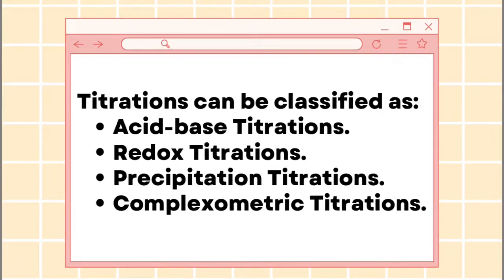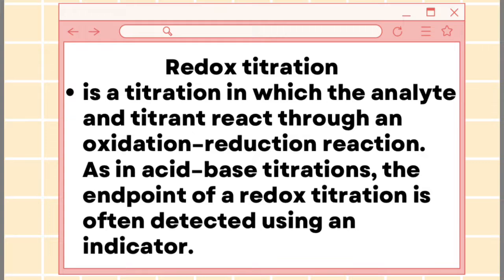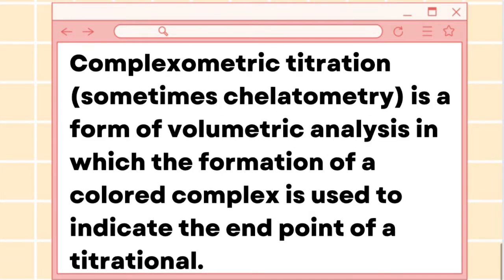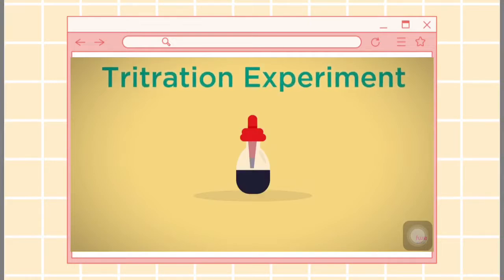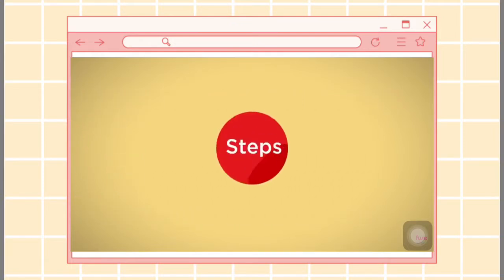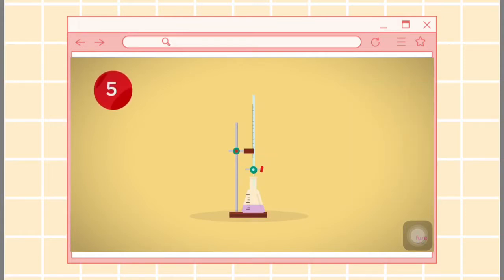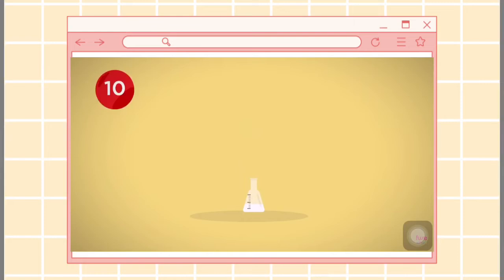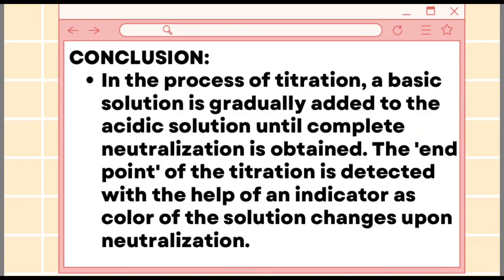DIABO-ACTIVITY 6 (TITRATION)